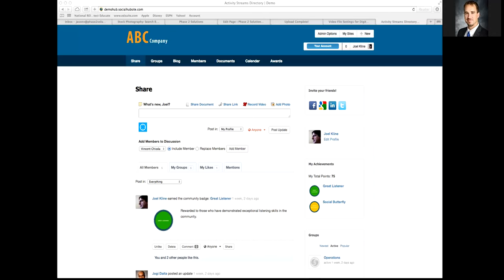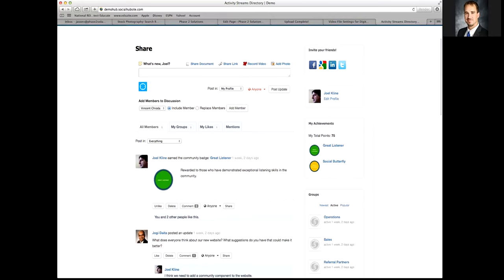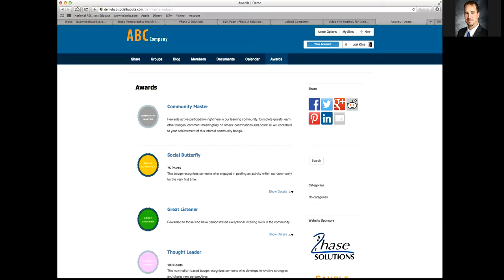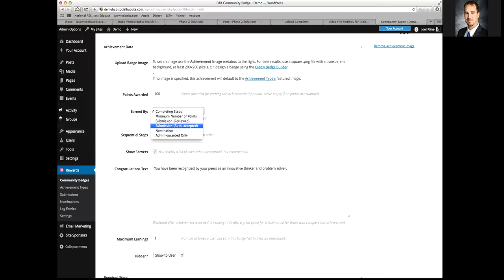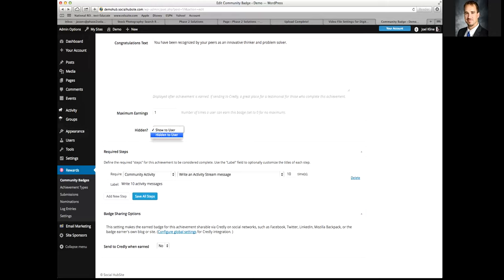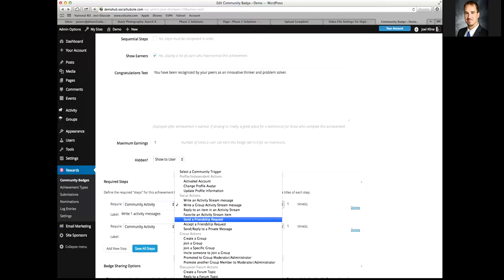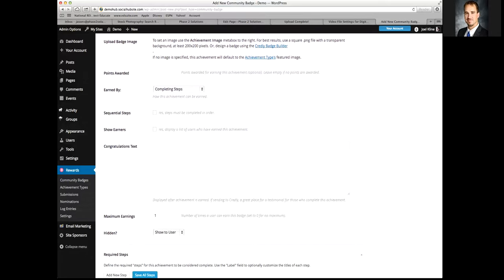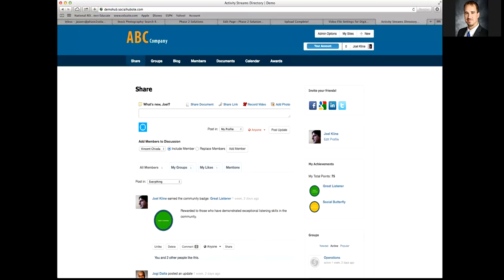The Basics of Setting Up Gamification for Your Online Community